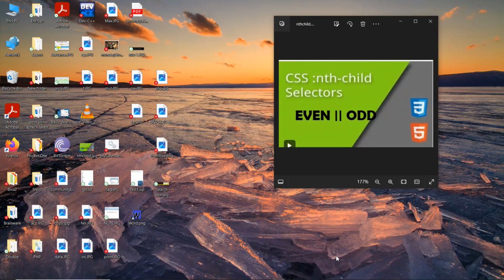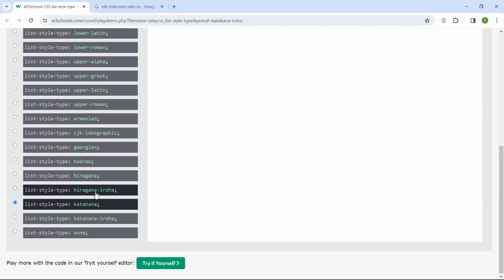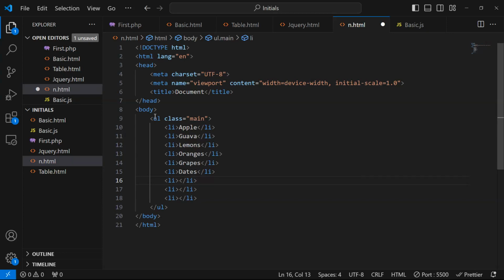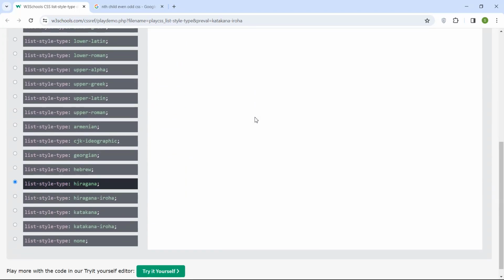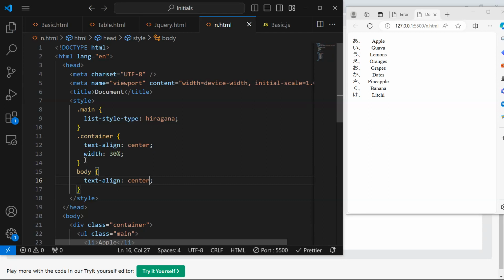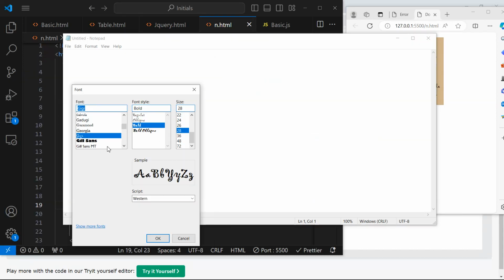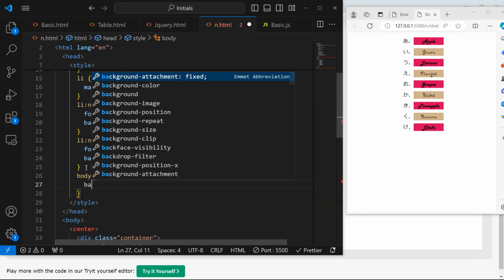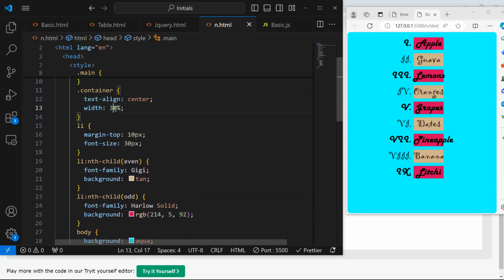Unorder List in HTML and Nth Even Odd Child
This video shows how to change the numbering from the default of disc in unordered list to other styles along with application of nth child even and odd selectors. Do take a look into this site...